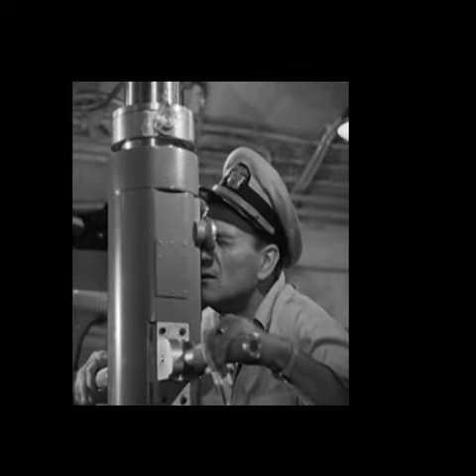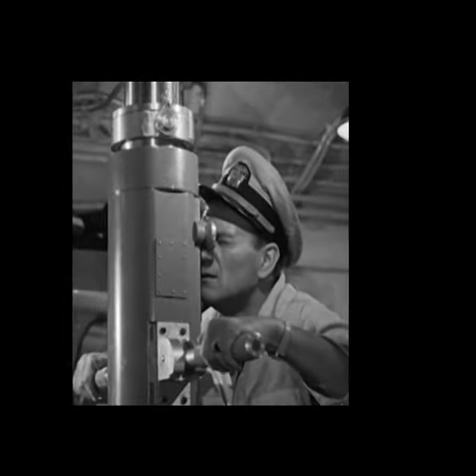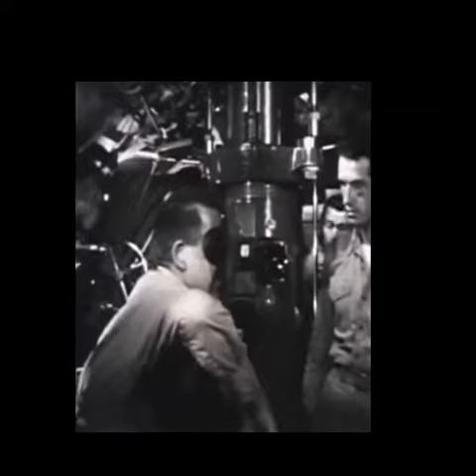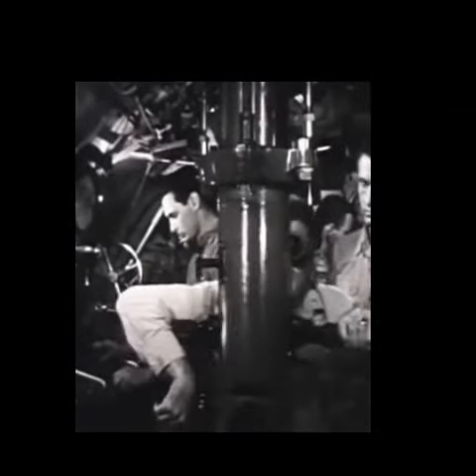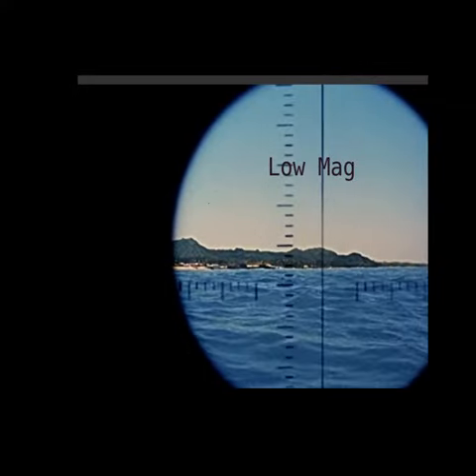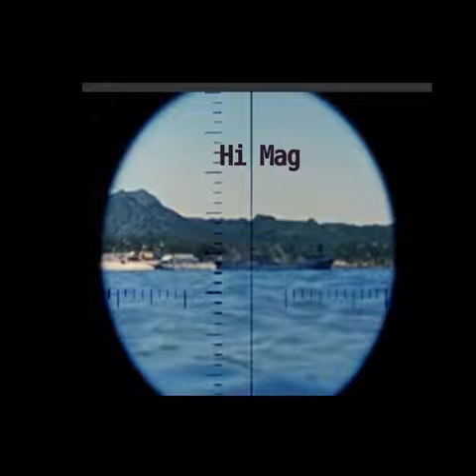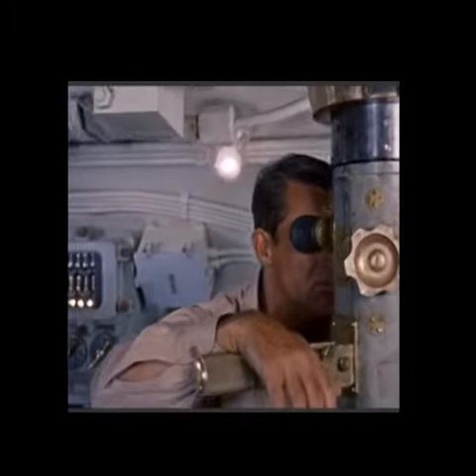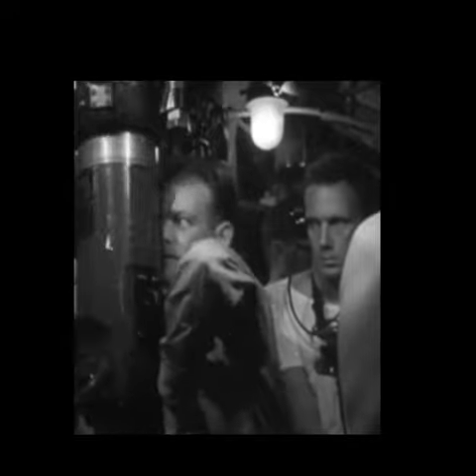WWII Periscope Posture Explained -Finally!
When you watch World War II-era submarine movies or footage, you might notice the approach officer drape his arm over the periscope handle. This video explains why.